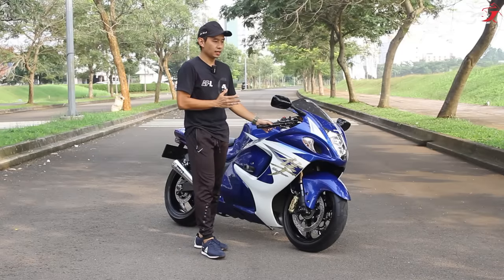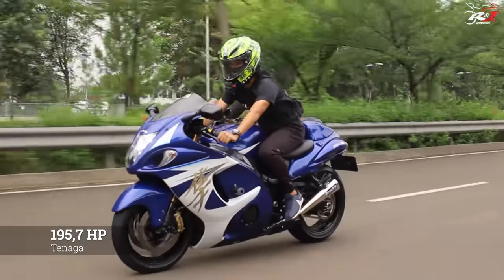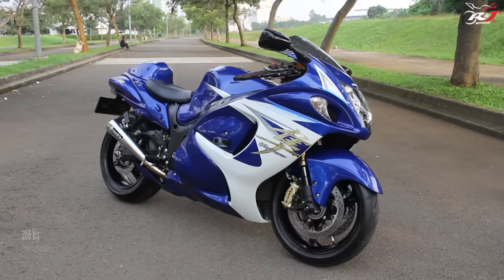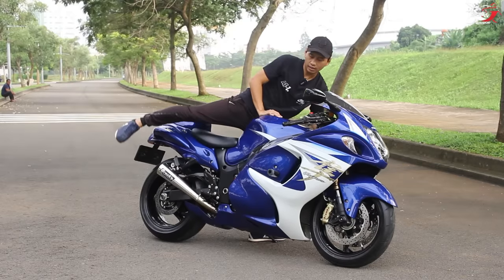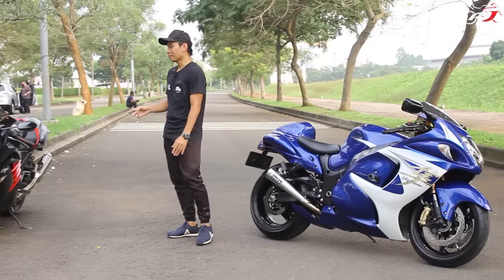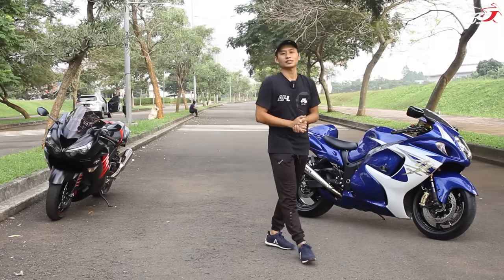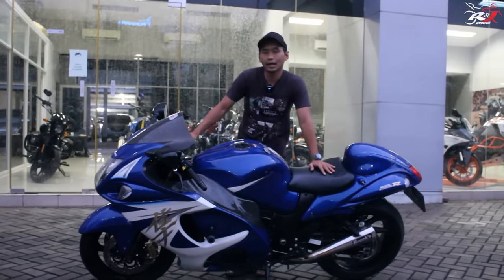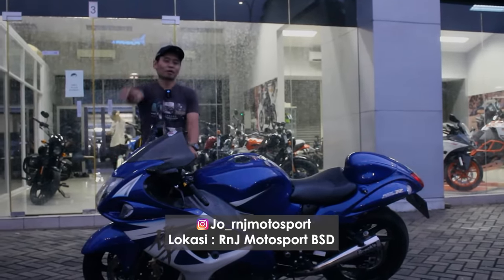Suzuki Hayabusa..Hyperbike terkencang abad 20!!!